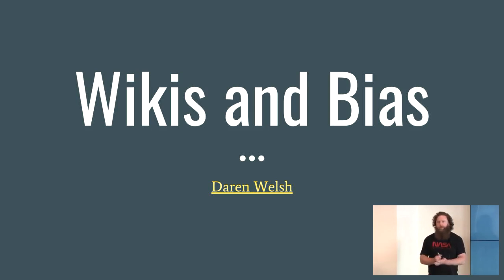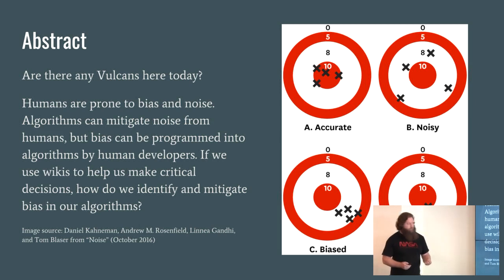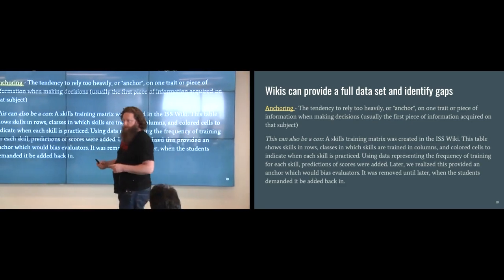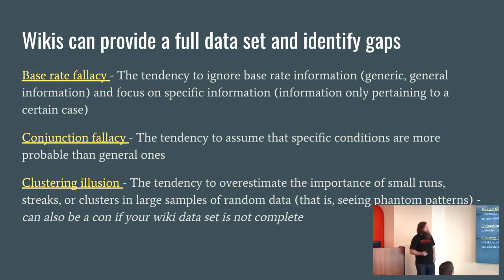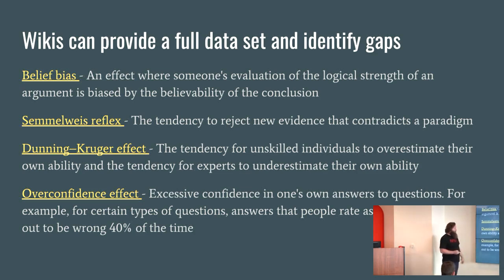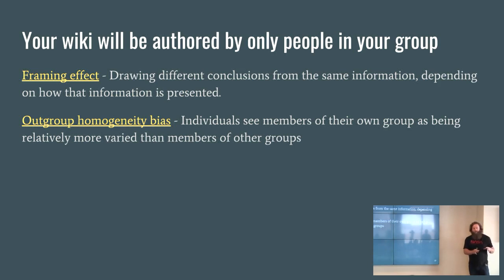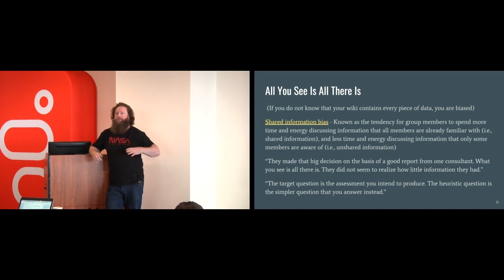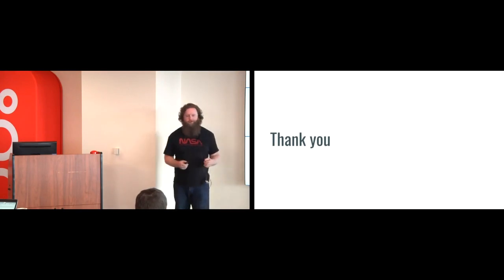Wikis and bias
Daren Welsh

Humans are prone to bias and noise. Algorithms can mitigate noise from humans, but bias can be programmed into algorithms by human developers. If we use wikis to help us make critical decisions, how do we identify and mitigate bias in our algorithms?

Wed Apr  3 14:45:00 2019 at Genesys